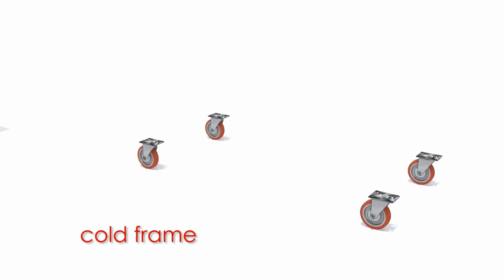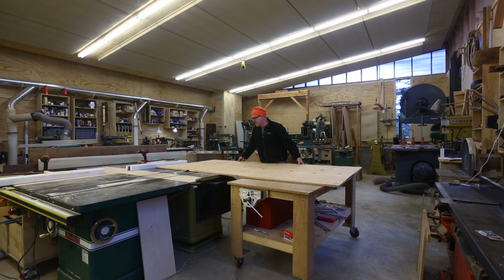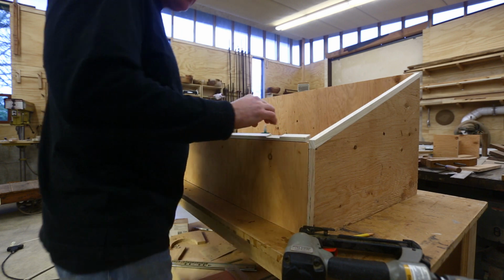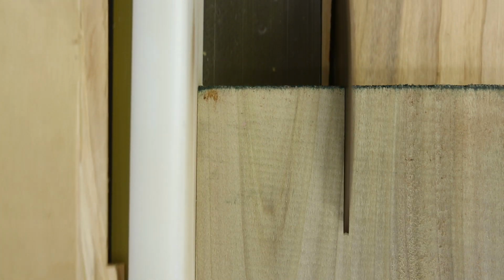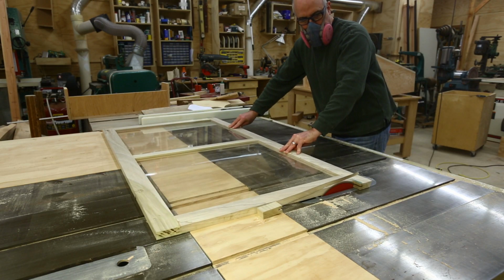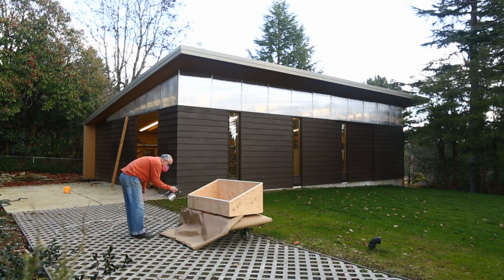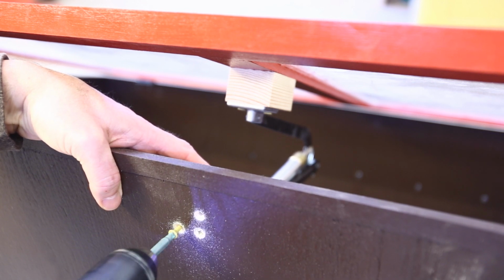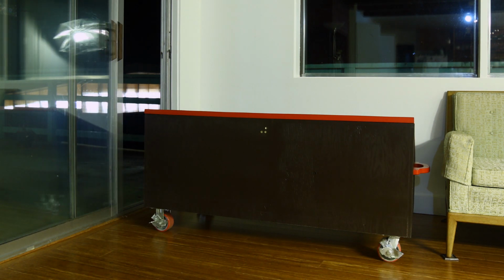Making A Cold Frame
I needed to make a cold frame to sprout tomato plants while it is still winter here in the great northwest.  I started by making a 2x4 frame with lap joints at the corners.  On top of this frame, I attached a 3/4 inch piece of plywood to make the floor of the cold frame.   I then made four sides to form a box with an angled shed roof.  The roof is a rail and style frame with Plexiglas panels to let sunlight in.  The roof is hinged at the lower side to allow access and heat to escape.  I installed a heat actuated opener to open the roof panel when it gets too hot inside the cold frame.  I also mounted casters on the bottom to allow me to move the cold frame inside and outside as needed.

Automatic Roof Window Opener